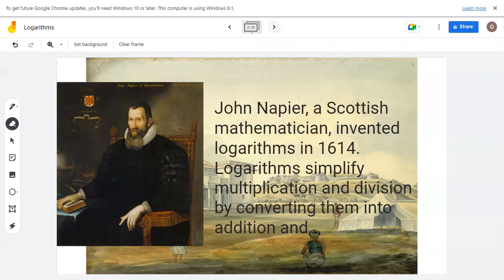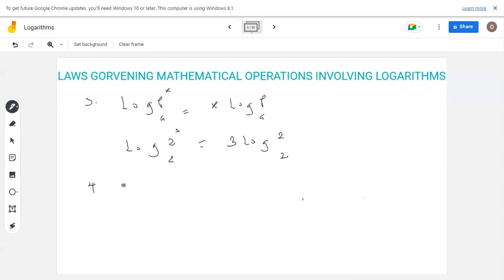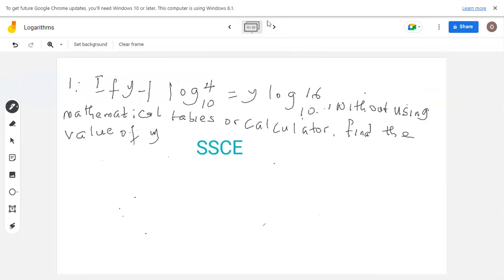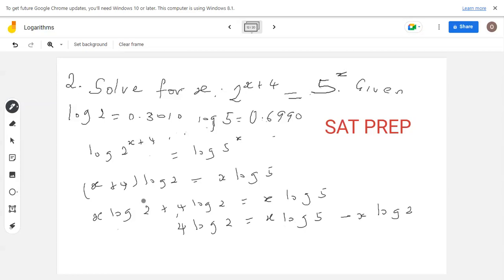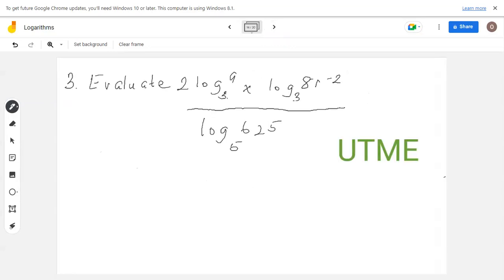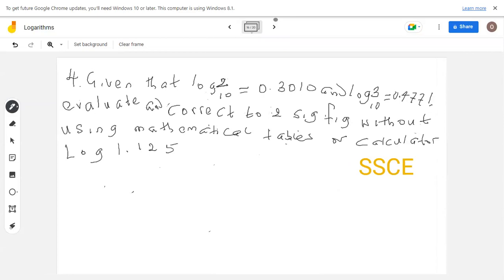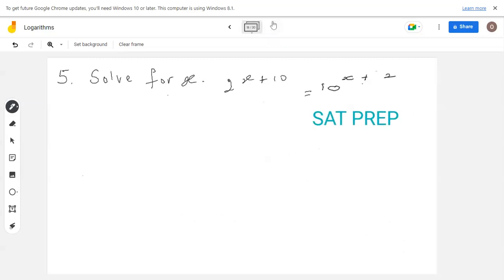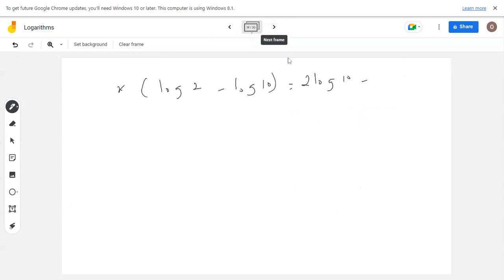Logarithms: Tackling John Napier